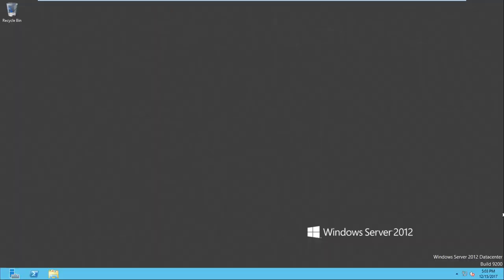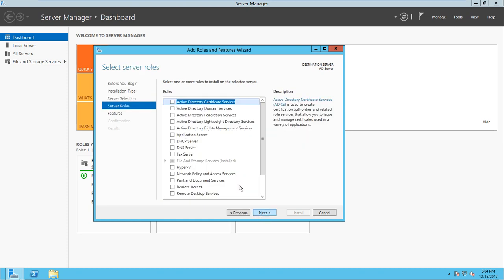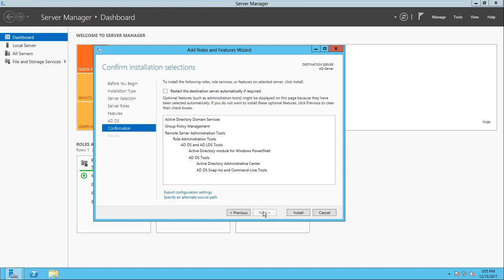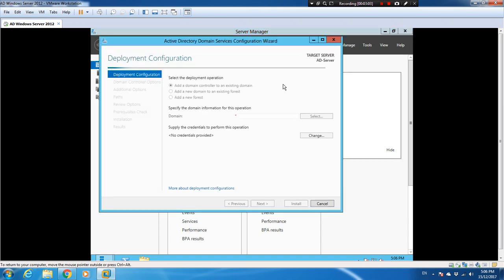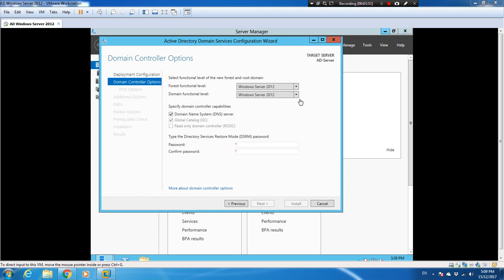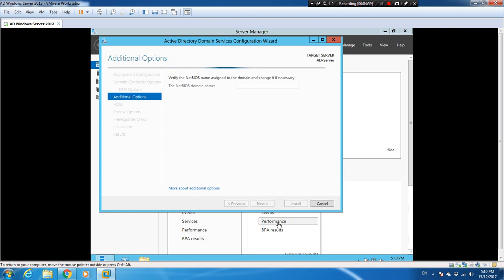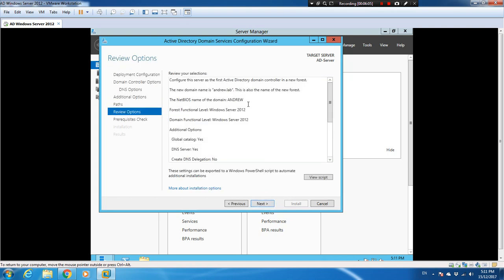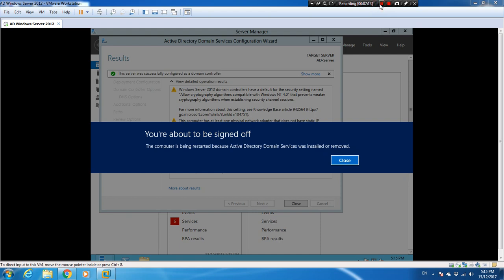How to Install a New Windows Server 2012 Active Directory Forest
1- Open the Server Manager from the taskbar.

2 -From the Server Manager Dashboard, select Add roles and features.

This will launch the Roles and Features Wizard allowing for modifications to be performed on the Windows Server 2012 instance.

3- Select Role-based or features-based installation from the Installation Type screen and click Next.

Note: Roles are the major feature sets of the server, such as IIS, and features provide additional functionality for a given role.

4- The current server is selected by default. Click Next to proceed to the Server Roles tab.

5- From the Server Roles page place a check mark in the check box next to Active Directory Domain Services. A notice will appear explaining additional roles services or features are also required to install domain services, click Add Features.

Note: There are other options including, Certificate services, federation services, lightweight directory services and rights management. Domain Services is the glue that holds this all together and needs to be installed prior to these other services.

6- Review and select optional features to install during the AD DS installation by placing a check in the box next to any desired features, and then click Next.

7- Review the information on the AD DS tab and click Next.

8- On the Confirm installation selections screen, review the installation and then click Install.

Configure Active Directory

Once the AD DS role is installed the server will need to be configured for your domain.

1- If you have not done so already, Open the Server Manager from the taskbar.

2- Open the Notifications Pane by selecting the Notifications icon from the top of the Server Manager. From the notification regarding configuring AD DS, click Promote this server to a domain controller.

3- From the Deployment Configuration tab select Add a new forest from the radial options menu. Insert your root domain name into the Root domain name field, and then click Next.

4- Select a Domain and Forest functional level, and then input a password for the Directory Services Restore Mode (DSRM) in the provided password fields.

The DSRM password is used when booting the Domain Controller into recovery mode.

Note: The selection made here will have lasting effects to features and server domain controller eligibility. For further information on Domain/Forest functional levels, see official Microsoft documentation.

5- Review the warning on the DNS Options tab and select Next.

6- Confirm or enter a NetBIOS name and click Next.

7- Specify the location of the Database, Log files, and SYSVOL folders and then click Next.

8- Review the configuration options and click Next.

9- The system checks to ensure all necessary prerequisites are installed on the system prior to moving forward. If the system passes these checks, proceed by clicking Install.

Note: The server automatically reboots after the installation is complete.